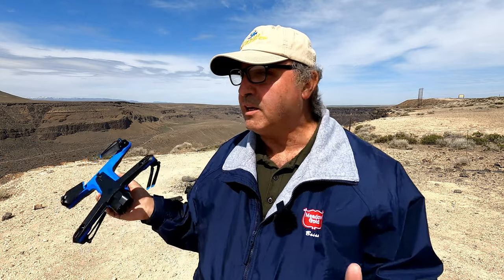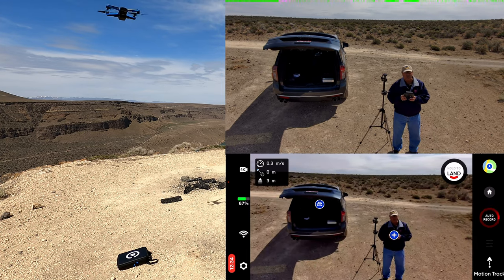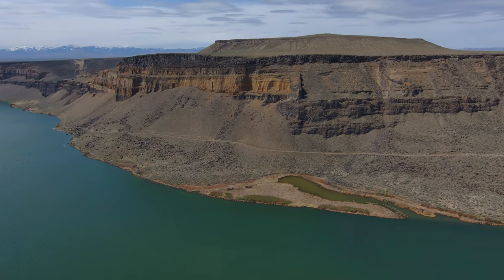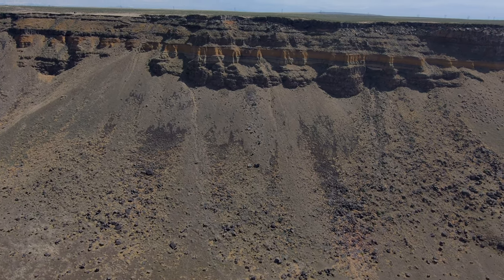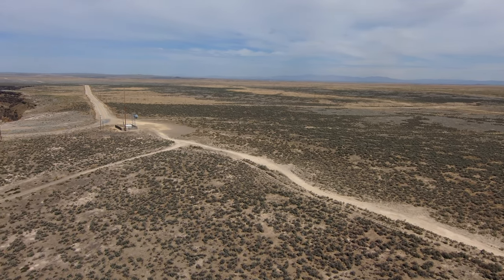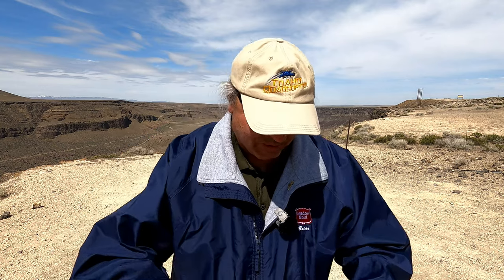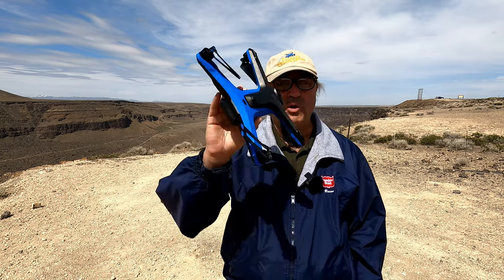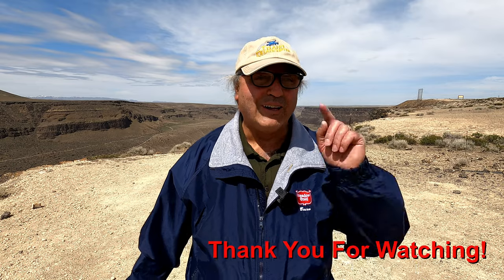Skydio 2 Cinematic Flight South Of Swan Falls On The Snake River Canyon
I found another spot on the Snake River Canyon to fly the Skydio 2 at.  The flight is south of the Swan Falls dam, and gives you a look that we have not seen before.  I absolutely love the bright vibrant video that the Skydio 2 produces.

DJI SunShade for the Air 2(S) and Mini 2 Remote Control

Freewell Filter Pack for the Mavic Air 2